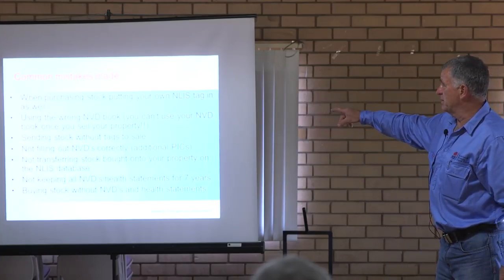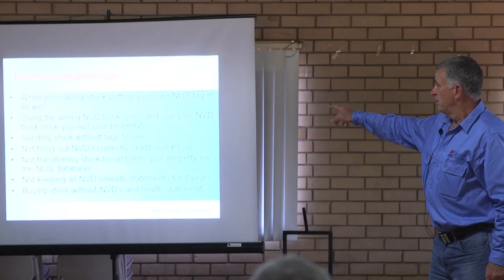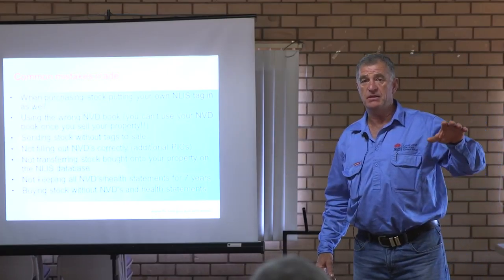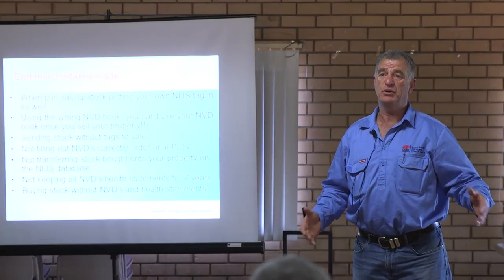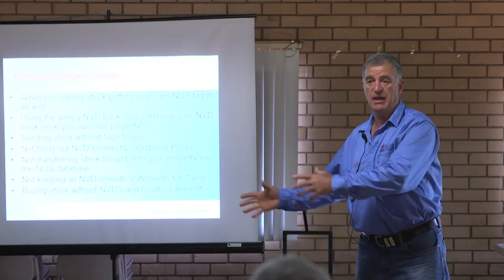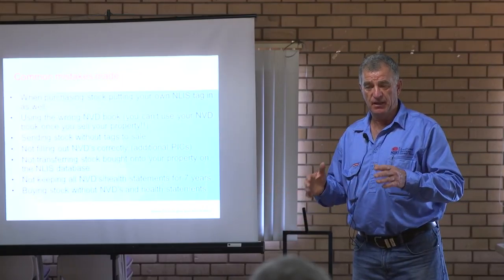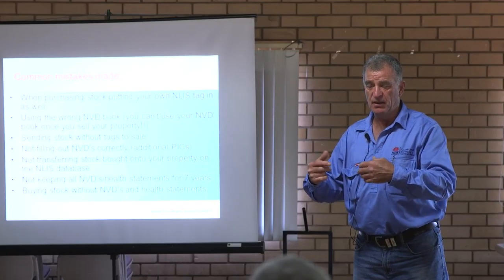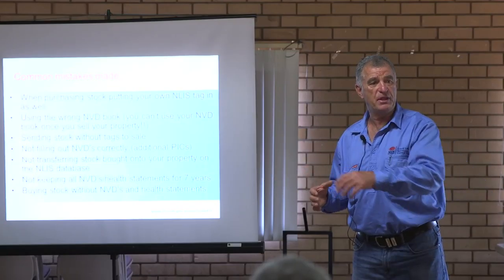Common mistakes when trading stock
Biosecurity Officer Jason Gavenlock